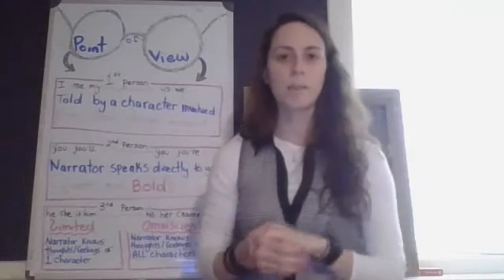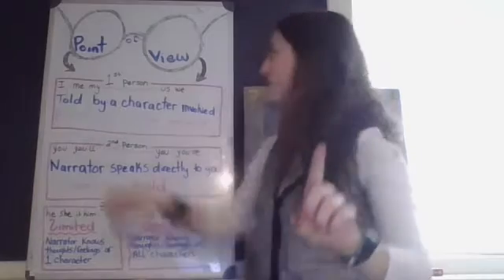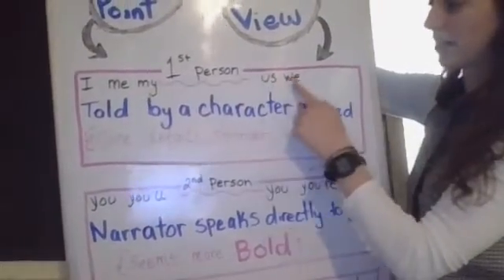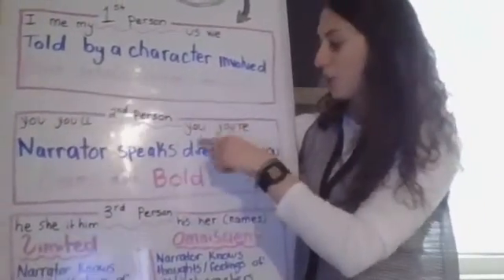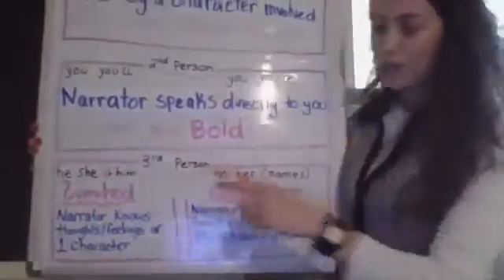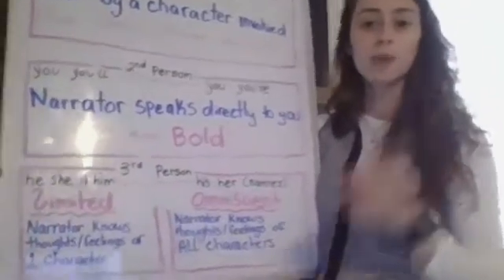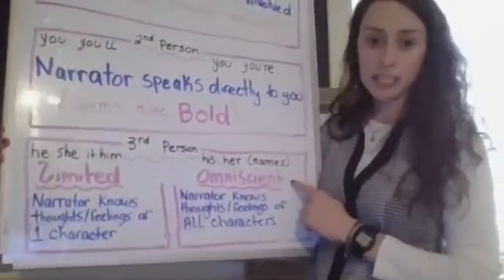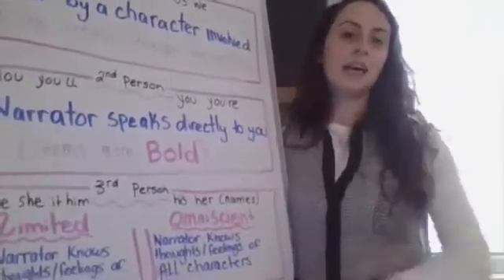week 4 day 2